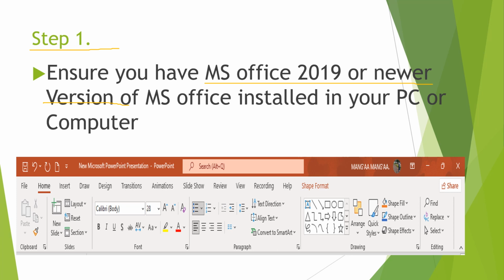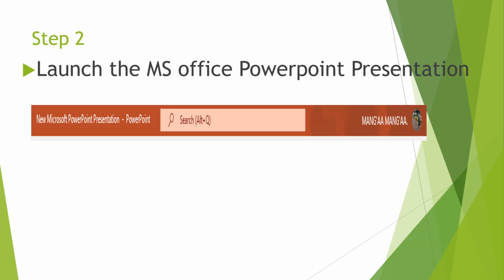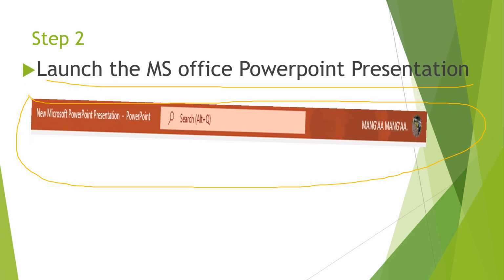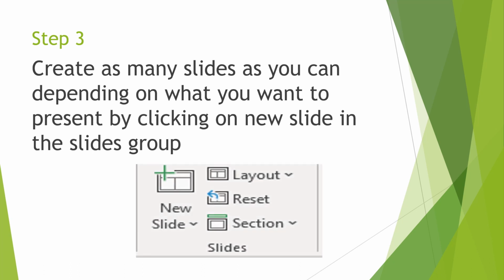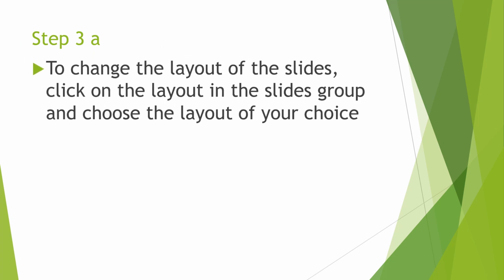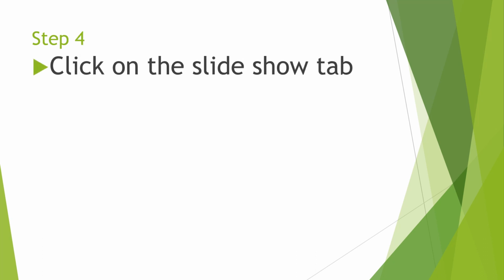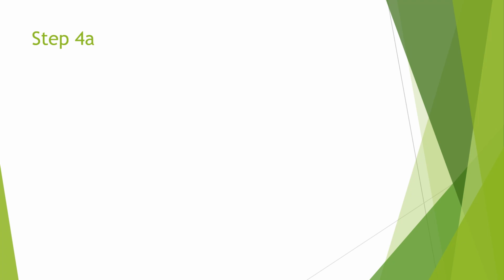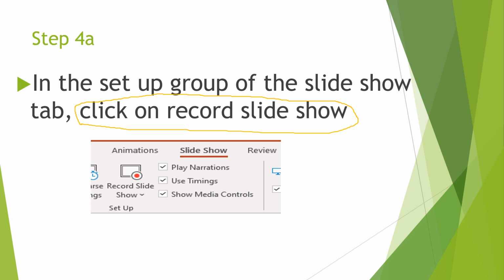Recording a Presentation in powerpoint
Let us learn how to record a presentation in powerpoint